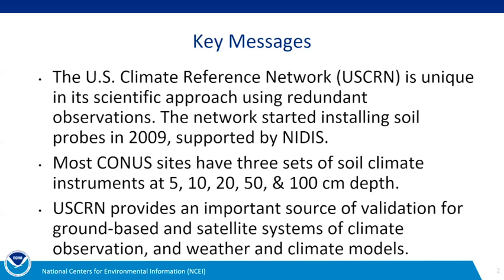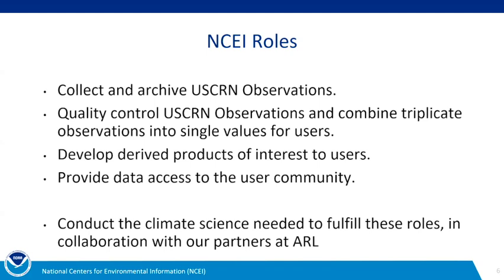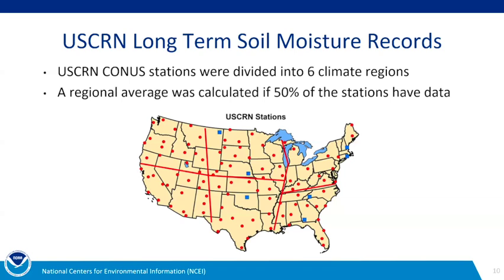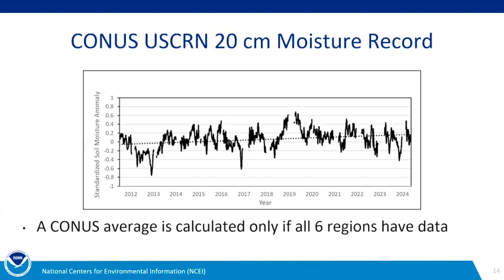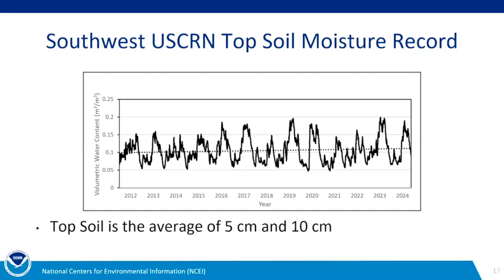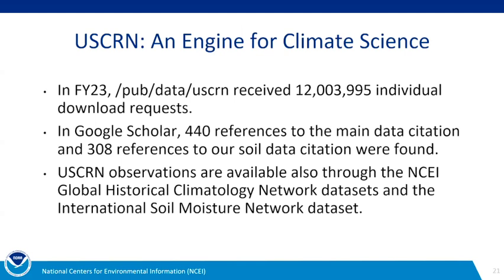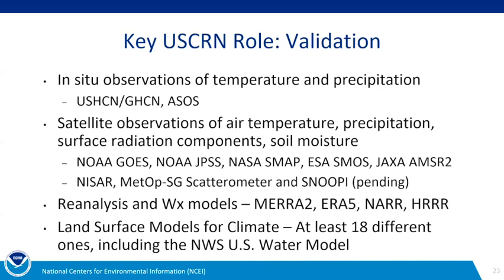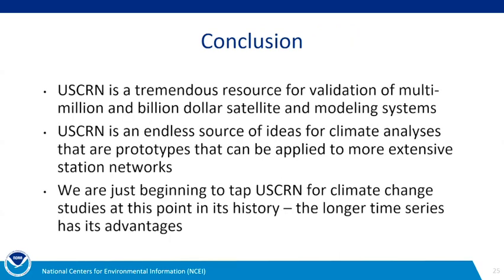The Value of Long-Term In Situ Soil Moisture Observations - Michael Palecki, NOAA/NCEI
Michael Palecki, National Oceanic and Atmospheric Administration's National Centers for Environmental Information presented "The Value of Long-Term In Situ Soil Moisture Observations" at the 2024 National Soil Moisture Workshop.

The 2024 National Soil Moisture Workshop focused on highlighting new research across many disciplines that help advance progress towards realizing the National Coordinated Soil Moisture Monitoring Network’s (NCSMMN) vision.The 15th annual National Soil Moisture Workshop was held on July 15–18, 2024 at Utah State University in Logan, Utah and was co-hosted by Utah State University (USU) and the National Integrated Drought Information System (NIDIS). The workshop has grown to include international researchers in soil moisture research and applications.